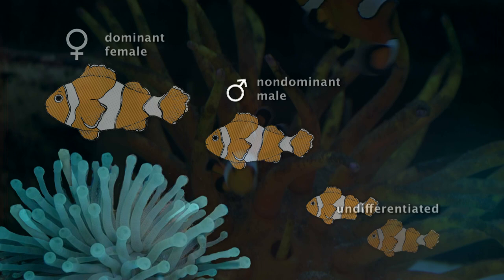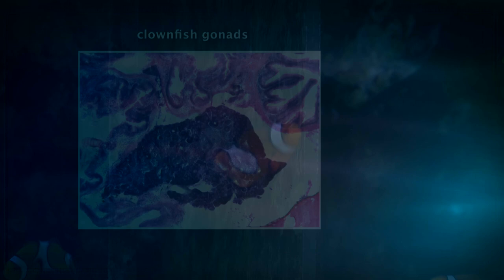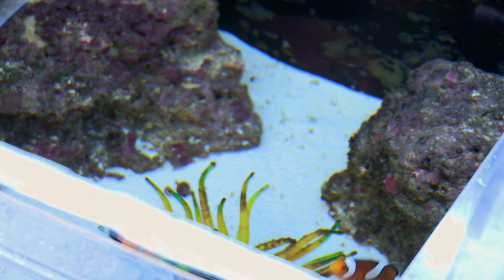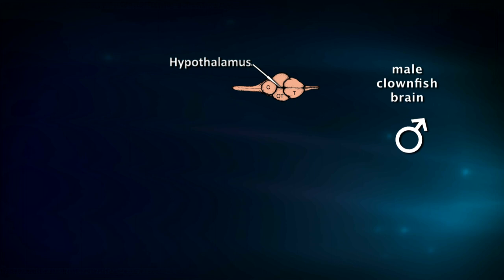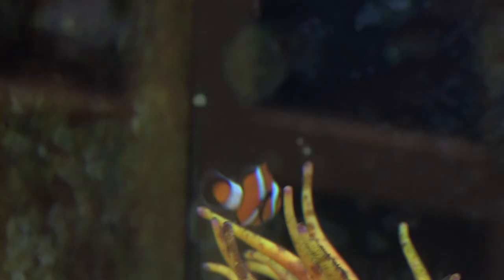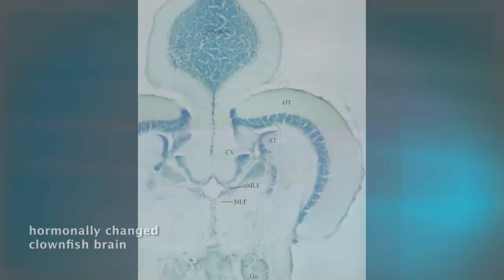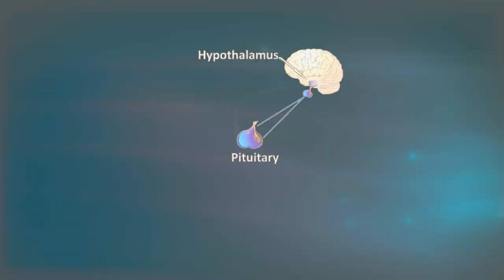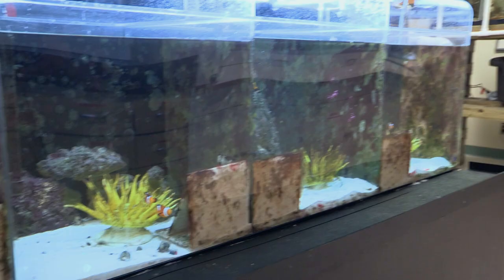Sex-Changing Clownfish (4-min)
Clownfish burst onto the public scene nearly a decade ago with Disney-PIXAR's now classic animated film "Finding Nemo."  Perhaps unsurprisingly, the film left out a very important part of the clownfish story -- that clownfish can actually change their sex in response to their social environment.  Beckman Institute neuroscientist Justin Rhodes examines how the clownfish brain orchestrates this amazing, gender-bending swap.

Rhodes is a professor in the University of Illinois Department of Psychology, Neuroscience Program, Institute for Genomic Biology and a full-time faculty member in the Beckman Institute NeuroTech Group.